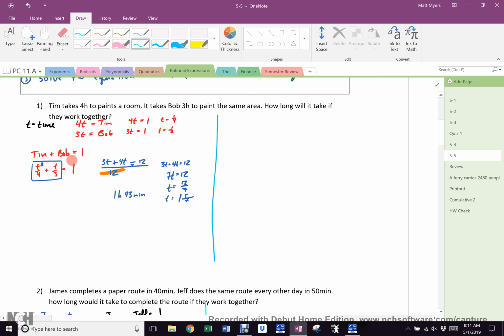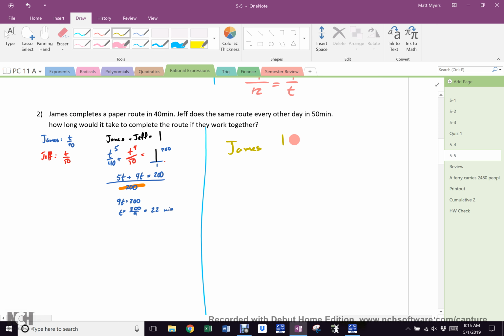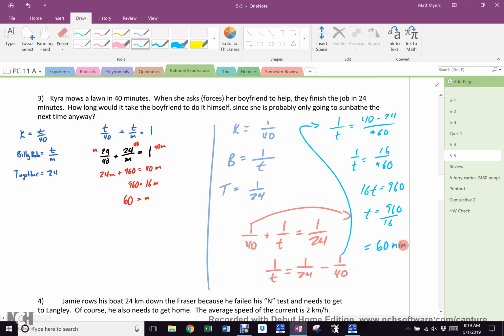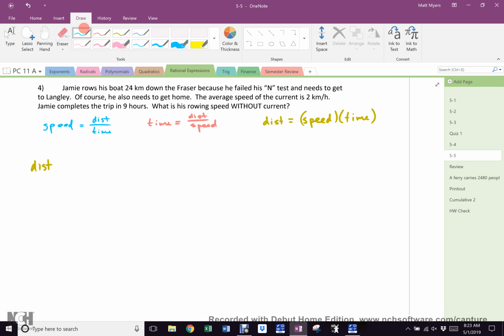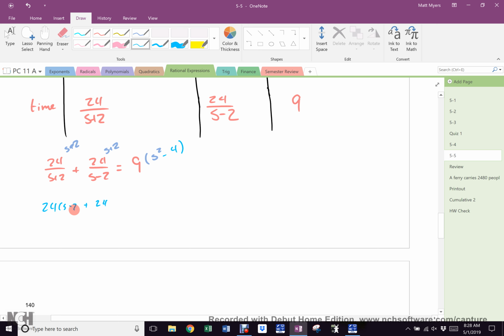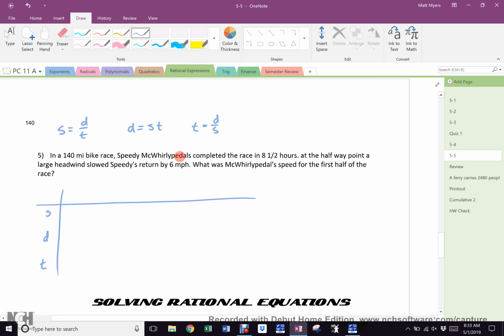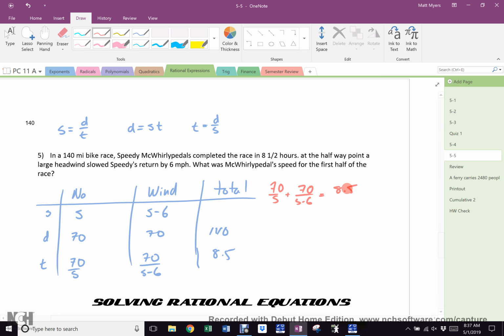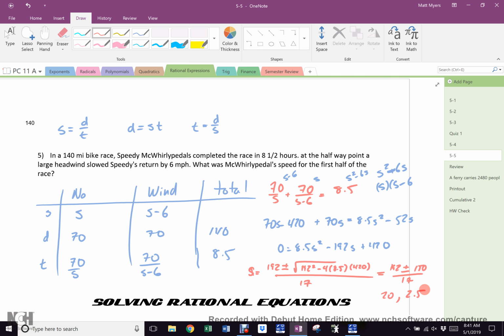May 1 Block A Rational Expressions Word Problems 2